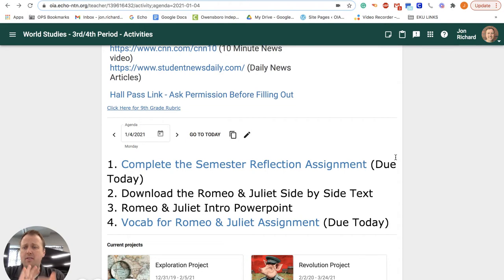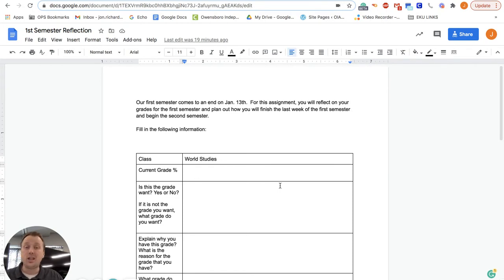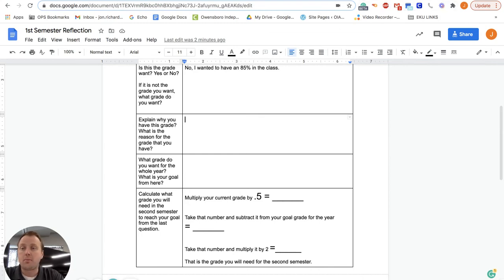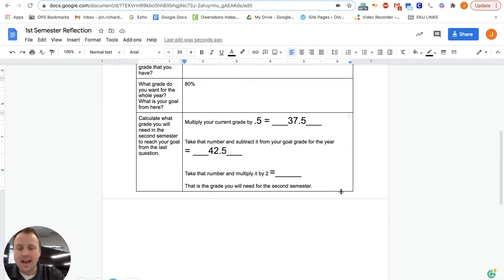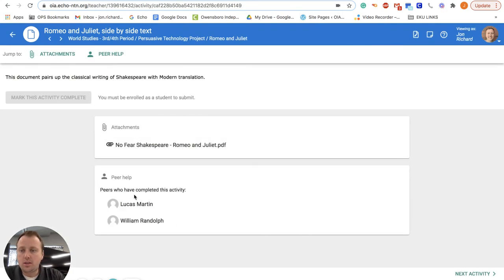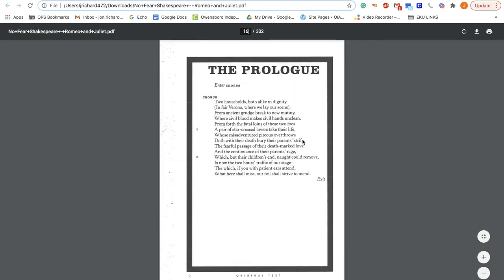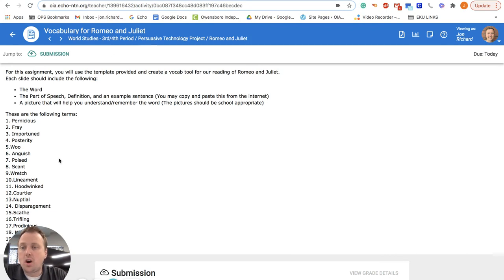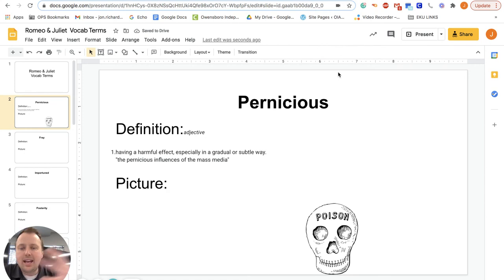World Studies - 1-4-20